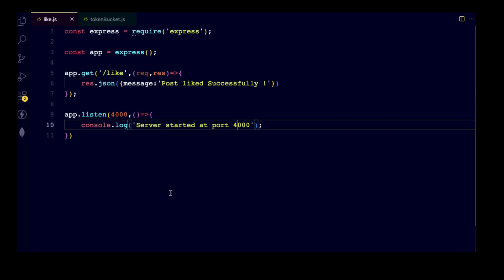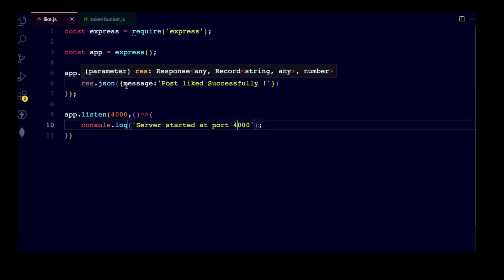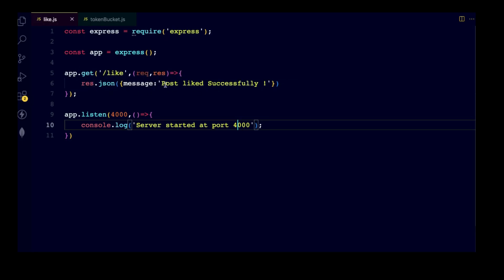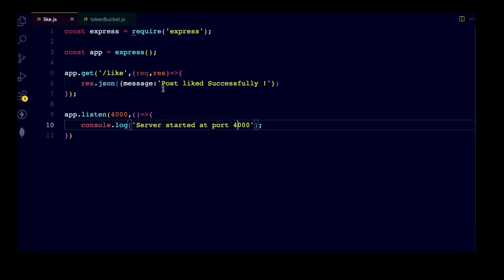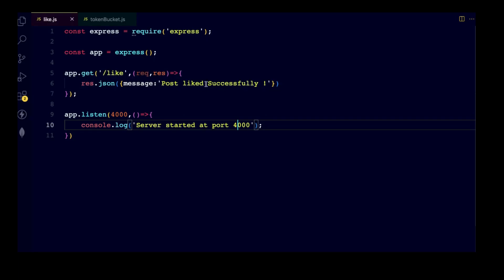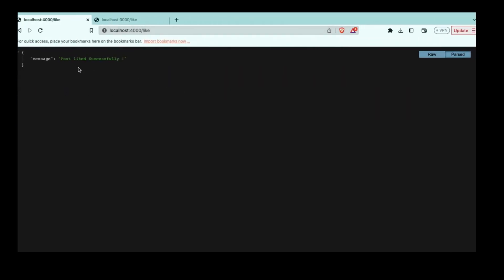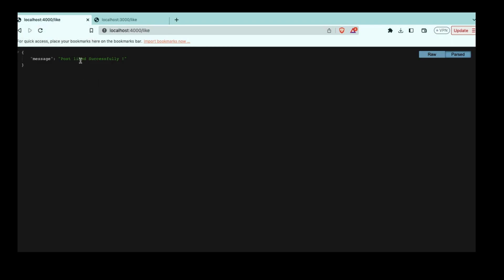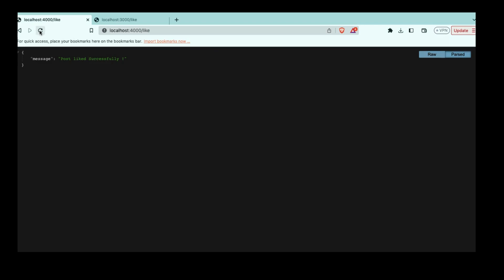Rate Limiting Made Easy: Token Bucket Algorithm for Express API Routes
Learn how to implement rate limiting in your Express API routes effortlessly with the Token Bucket algorithm. In this video, we explore the concept of rate limiting and its importance in managing and controlling incoming traffic to your web application. By leveraging the power of the Token Bucket algorithm, you can effectively prevent server overload and ensure a smooth user experience.

Follow along as we guide you through the step-by-step process of integrating the Token Bucket algorithm into your Express API routes. We demonstrate how to create a route in Express, serve JSON data as a backend functionality, and then strategically implement the Token Bucket algorithm as a traffic limiter.

By the end of this video, you'll have a clear understanding of how the Token Bucket algorithm works and how it can help you tackle traffic congestion, prevent API abuse, and improve the overall performance of your web application. Don't miss out on this opportunity to master rate limiting and optimize your Express API routes.

Whether you're a beginner or an experienced developer, this video provides valuable insights and practical knowledge that can be applied to your own projects. Watch now and take control of your web app's traffic with the Token Bucket algorithm in Express!